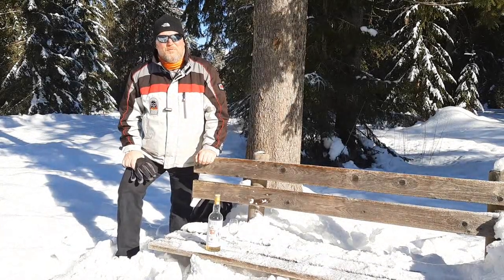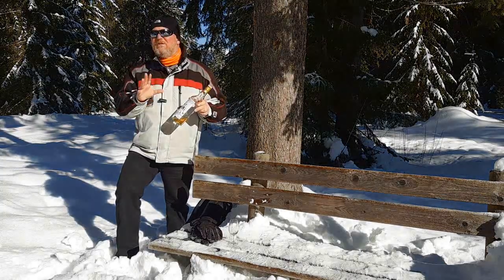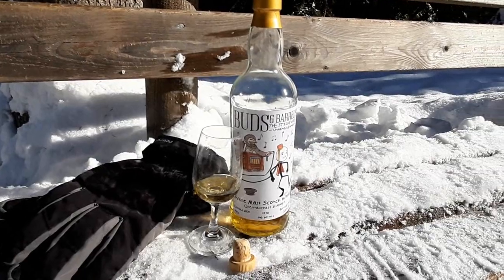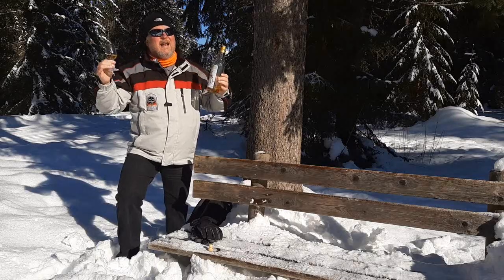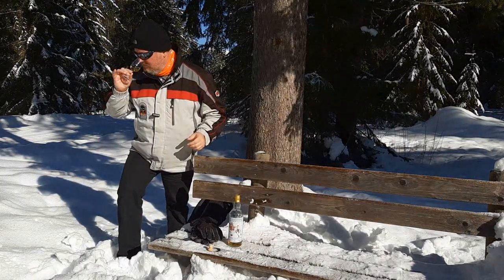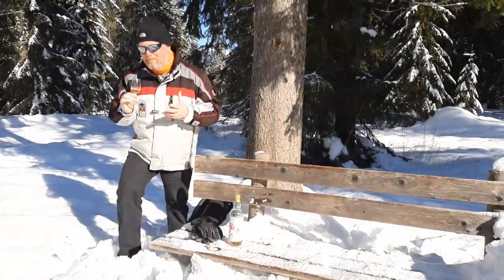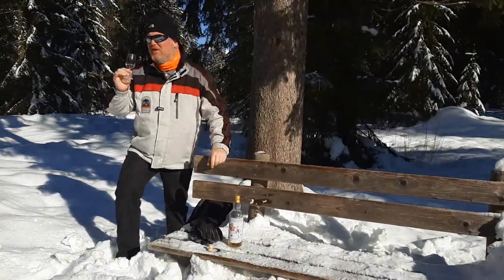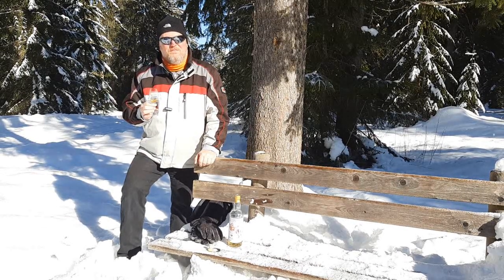Mark’s Whisky Ramblings 483: Glentauchers 13 Year Old 2009 Buds & Barrels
Mark Dermul, Belgian whiskyblogger, tries a lesser known malt. Independent bottler Buds & Barrels launched this summery Glentauchers in its 'sticky label' range at the end of last year, from a refill sherry butt. I confess, when I first read it, I looked surprised for a moment, because Manny and I had also bottled a Glentauchers 2009 from the same cask type in May of the same year. And then a monkey on the label too? I won't say anything else, but I'm going to taste it right away.